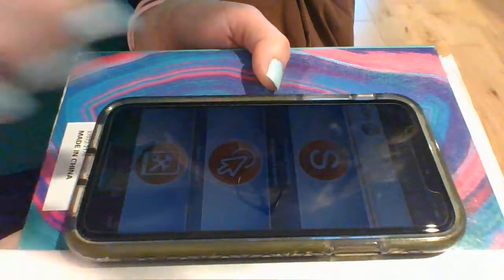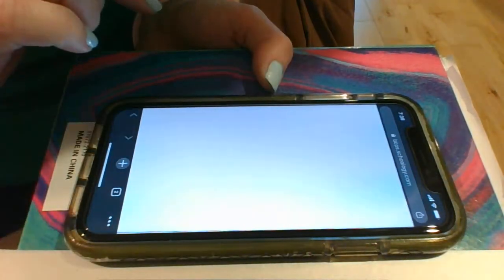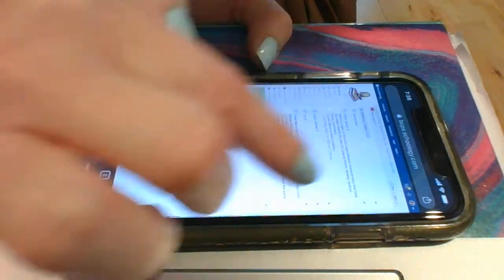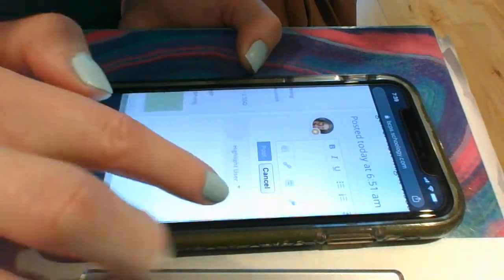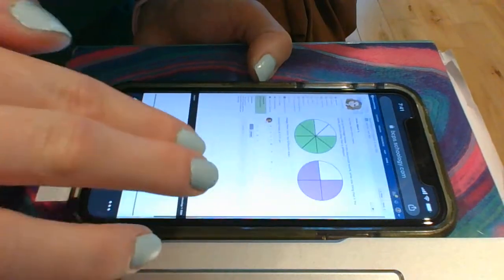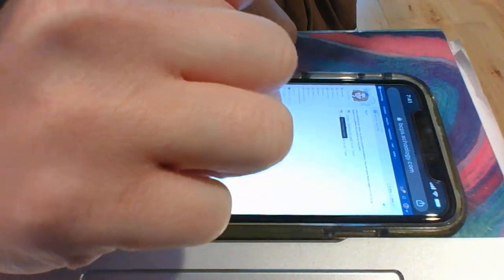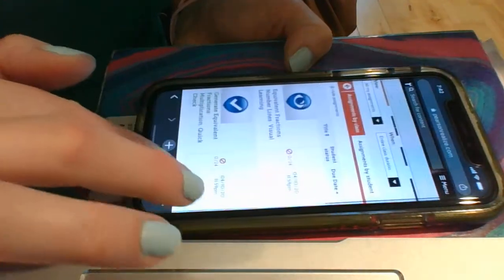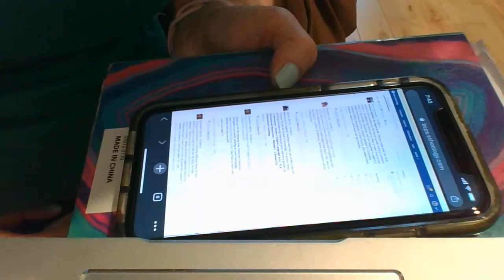How to Use Schoology, Wonders, & Pearson on Your Phone